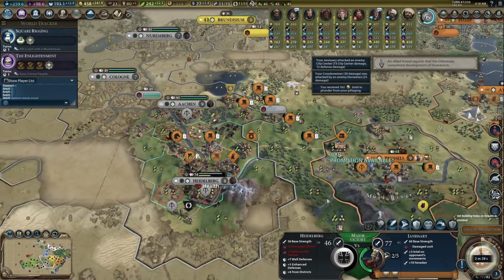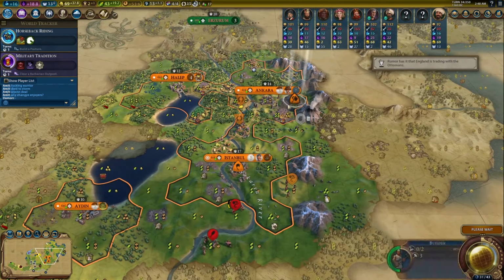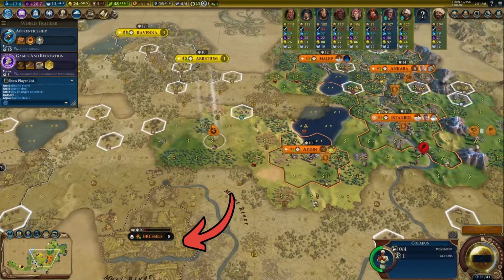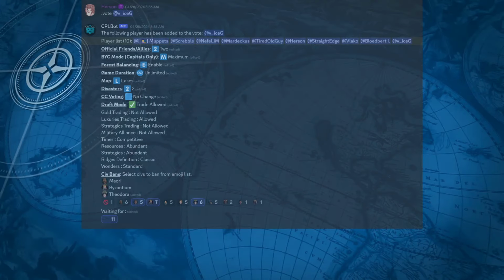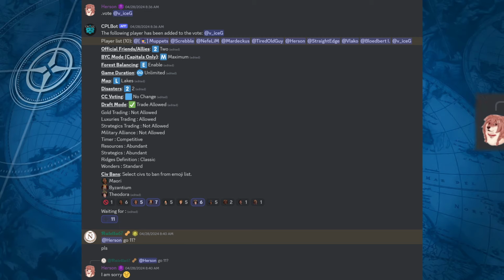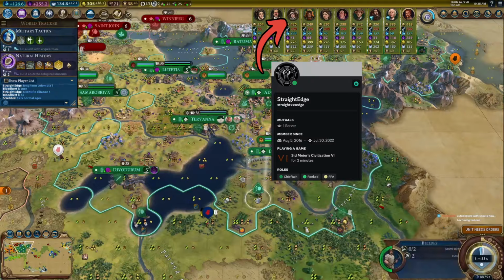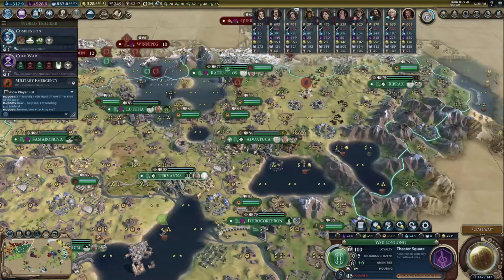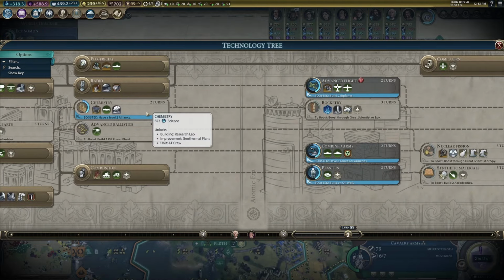How to Kill Someone in Multiplayer Civ 6!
You can catch me streaming full games of Multiplayer Civilization 6 on my twitch,

My discord server is now available!

If you want to see more general Multiplayer Civ VI guides and tips, check out my BBG Guide playlist

If you ever get tired of bullying the pathetically weak Diety AI and want a real test of your Civ 6 talent, try joining the multiplayer community CPL, where it's easy to find lobbies for multiplayer Sid Meier's Civilization 6 games